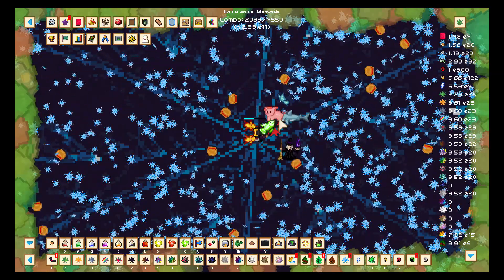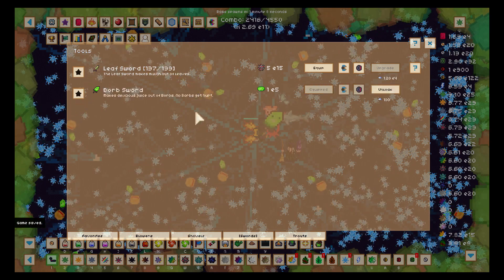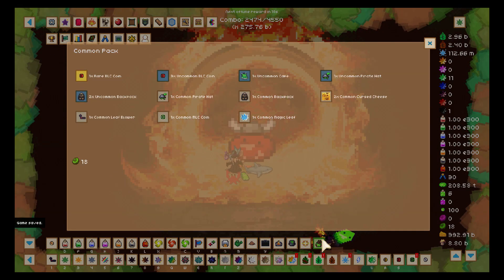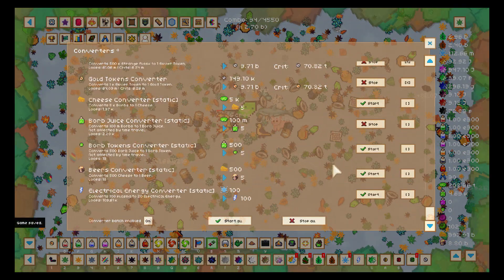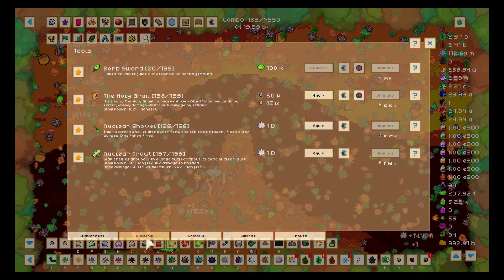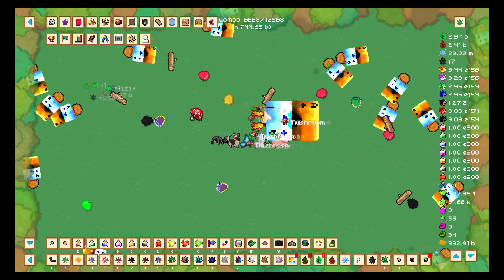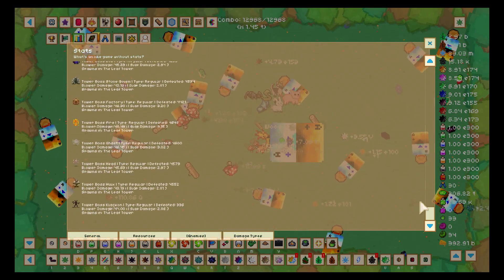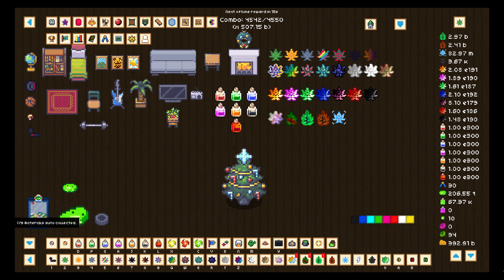Leaf Blower Revolution - Ep 66 - Fire Fields First Look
Ep 66 - After we pushed Leafscension, a big update (v2.18) came out (Fire Fields). We take a first look and come up with a plan on what to do next. We discover Borbventure, Coal Leaves, and a very hot place where a boss will appear eventually. That's a lot of content for quite a few more episodes!

-- TIMESTAMPS --

Introduction / Leafscension - 0:00
Exploring the update / Borbventure - 2:19
Fire Fields - 9:12
Conclusion - 16:31

-- SUBTITLES --

* Will be added some time after CC is auto-generated

- English
- Español
- Português do Brasil
- Deutsch
- Français
- हिंदी